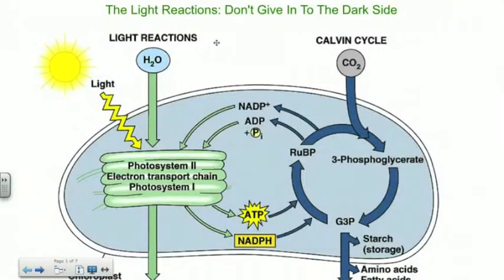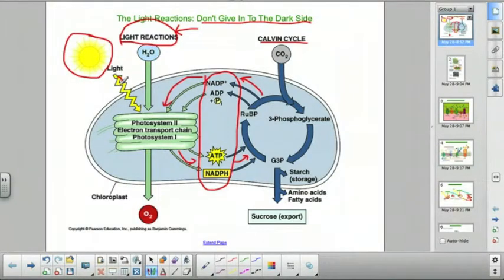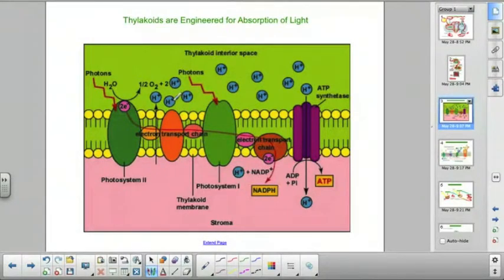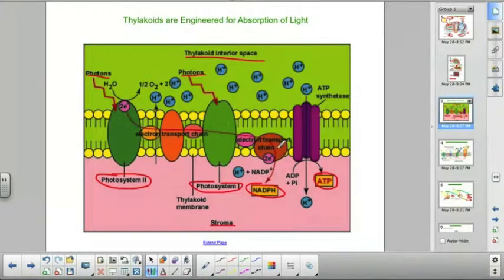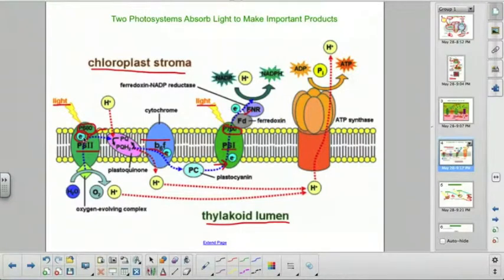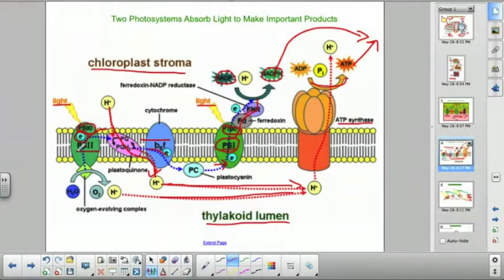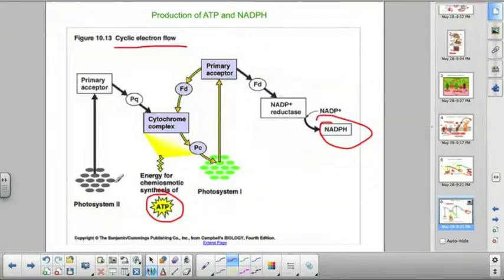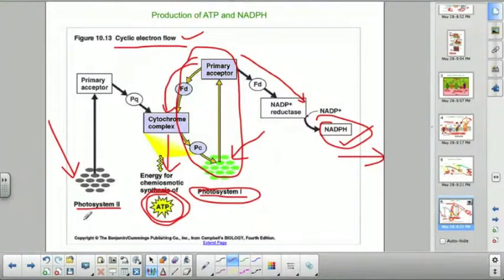Monahan's Lesson on Light Reactions